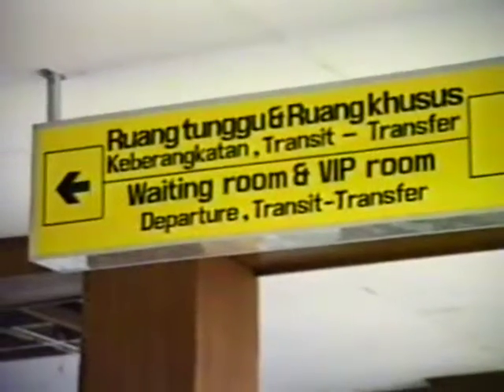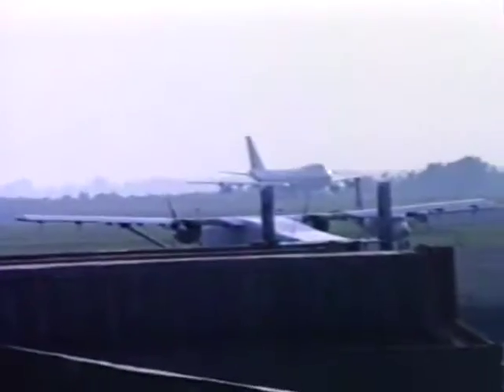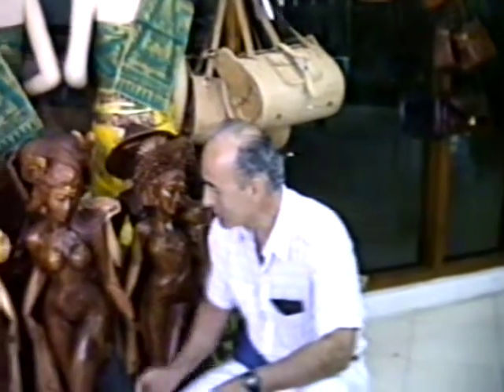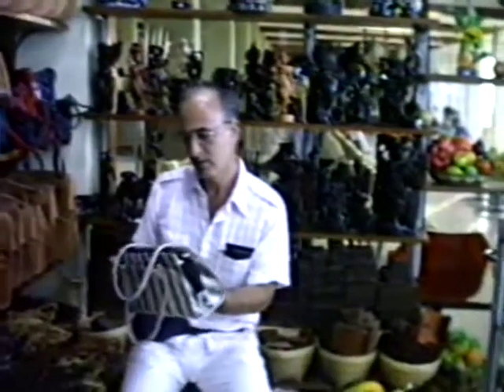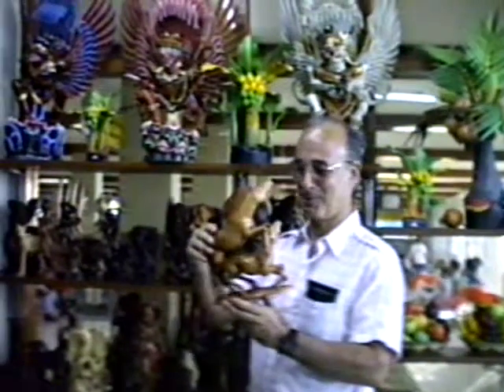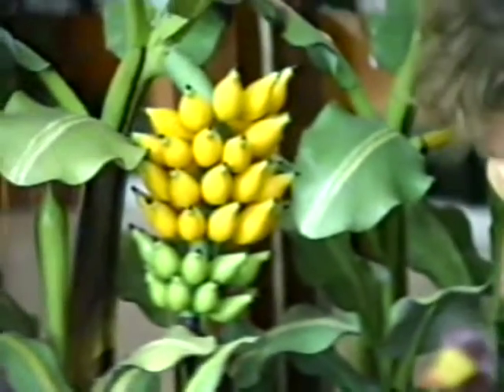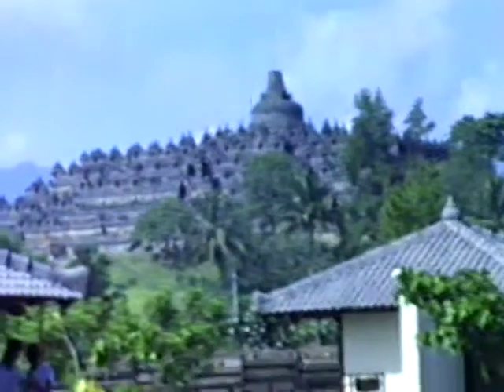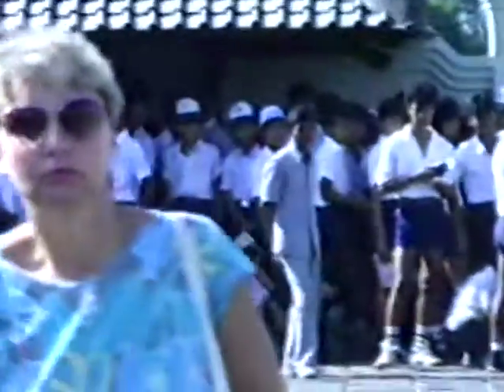214.1.Bali1986Indonesia gbf Fulke Yogyarkarta to Borobudur Temple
214.1.Bali1986Indonesia gbf Fulke Jogjakarta to Borobudur Temple